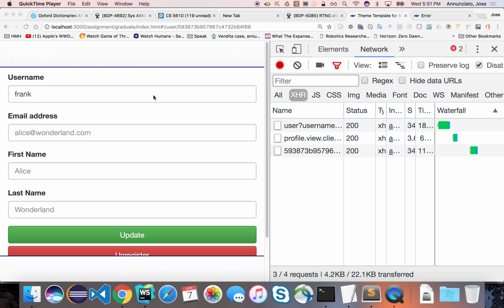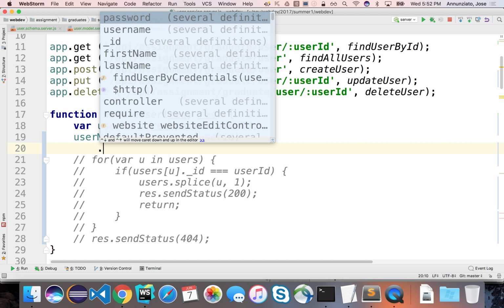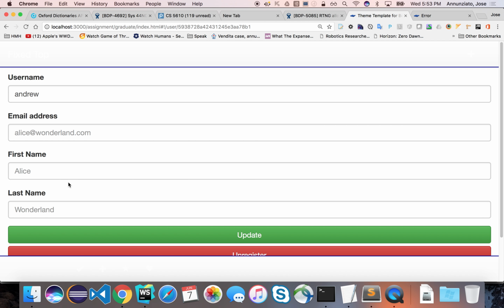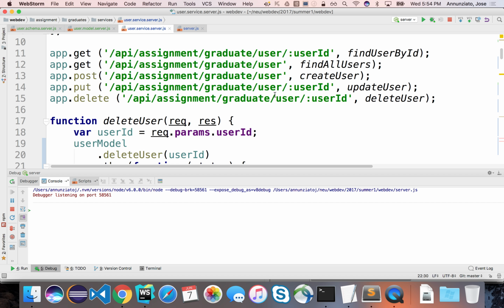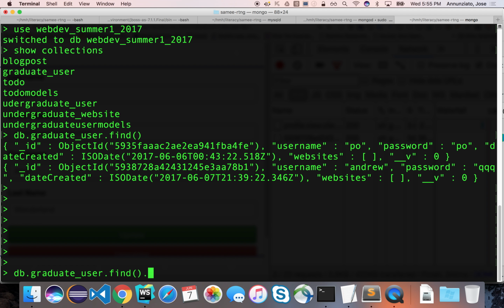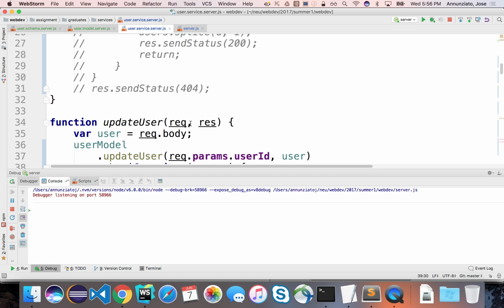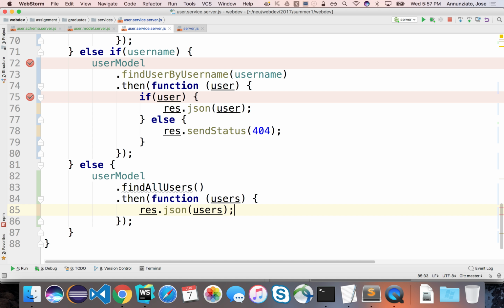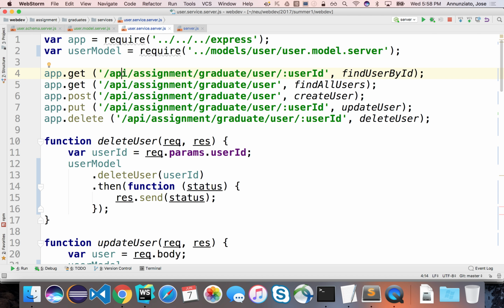5.9 delete and update users using mongoose in a MEAN app - graduate webdev summer 1 2017